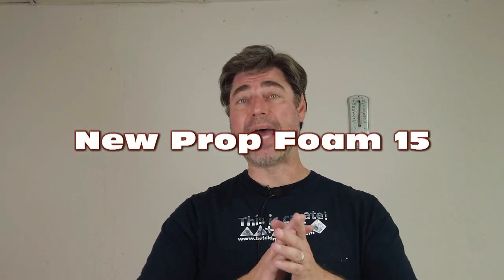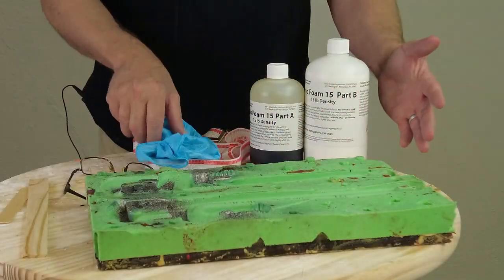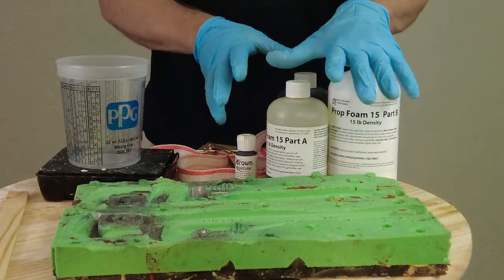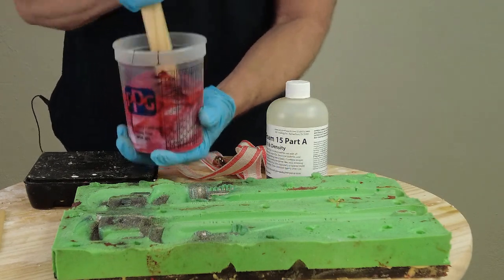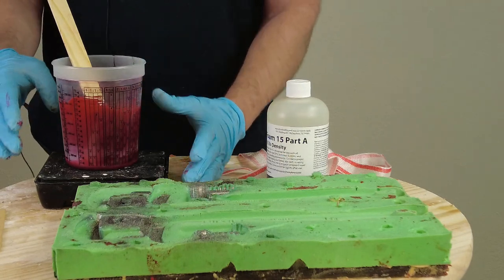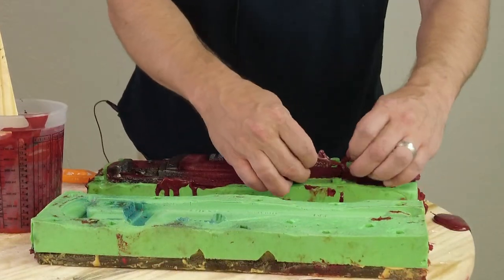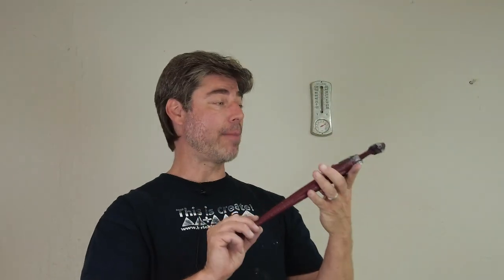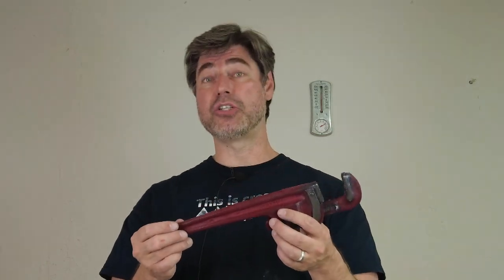New Prop Foam 15: Dense, Flexible, Self-Skinning Foam For Weapon Props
In this tutorial we explain the basic use of Prop Foam 15. This is a 15lb density flexible foam for padding applications and prop weapons. This may be pigmented and also painted using out Clear Flex Paint.